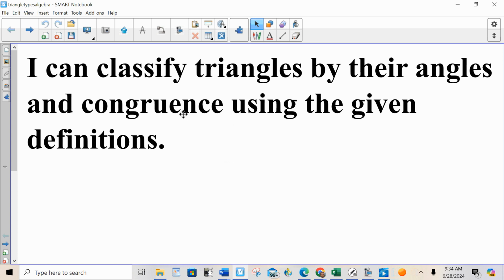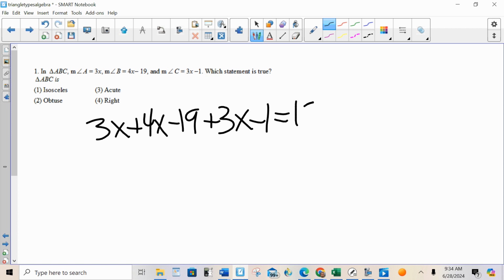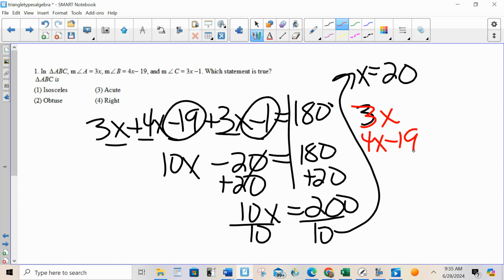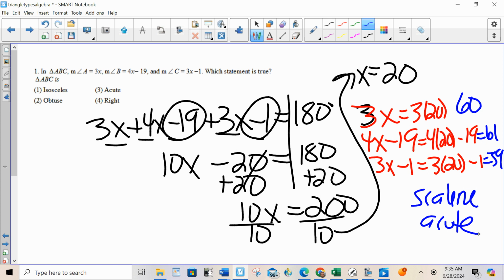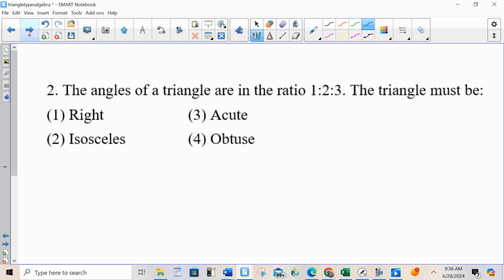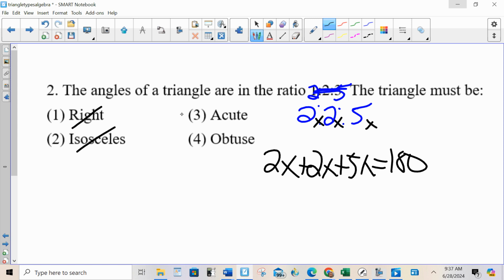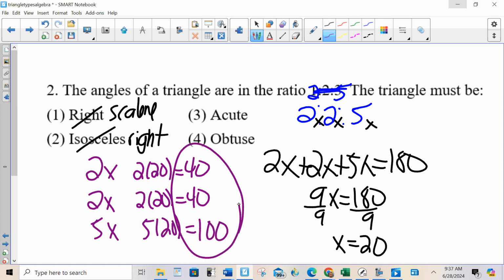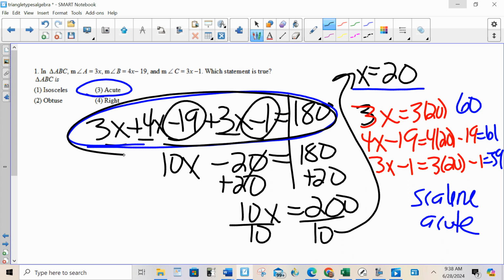Types of Triangles with Algebra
Congruence:
Scalene: 0 congruent sides/angles
Isosceles: 2 congruent sides/angles
Equilateral: 3 congruent sides/angles

Angles:
Acute: 3 acute angles (less than 90)
Right: 1 right angle (90) and 2 acute angles
Obtuse: 1 obtuse angle (more than 90) and 2 acute angles